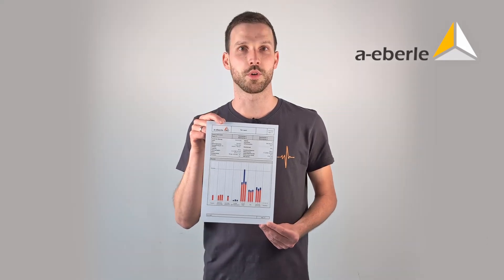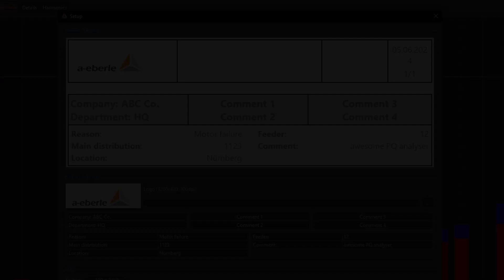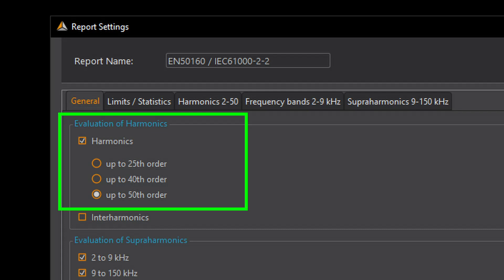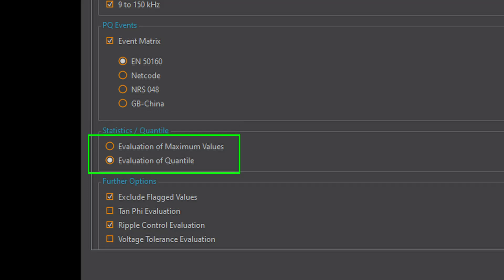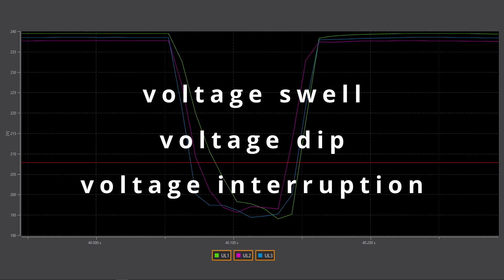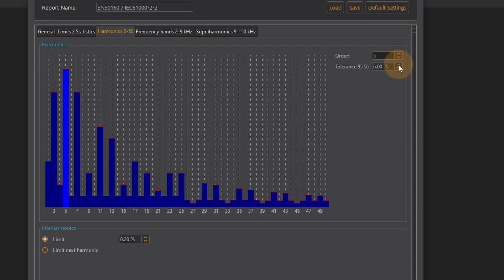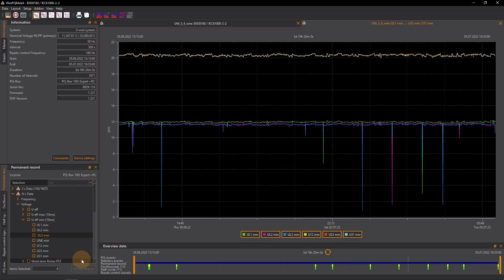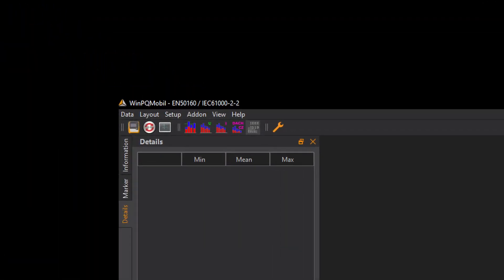PQMobil | Create and Configure PQ Reports With WinPQ Mobil | A. Eberle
This video explains everything about creating and configuring power quality reports with »WinPQ mobil«, the power quality analysing software for our portable power quality analysers of the »PQ-Box« family. Customisations to the design are presented and the best settings and configurations for individual reports are explained.

Content:
00:00 Introduction
00:25 Create a PQ report
00:44 PQ report content
01:26 Customise header and logo
03:10 Change the standard for PQ evaluation
03:39 General report settings
05:28 Statistical evaluation with %-quantiles
07:11 Flagging
08:42 Limits/Statistics, Harmonics, Supraharmonics
09:38 Setup of the PQ-Box: 3-wire / 4-wire
11:20 PQ events
12:12 IEEE 519 report

Do you have further questions about »PQ-Boxes«?